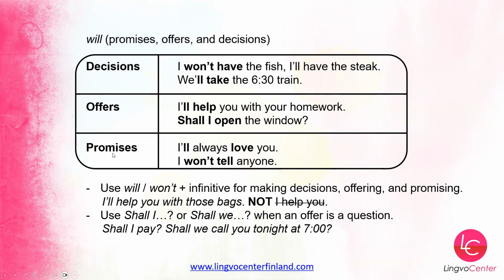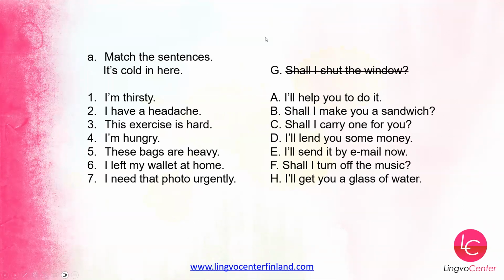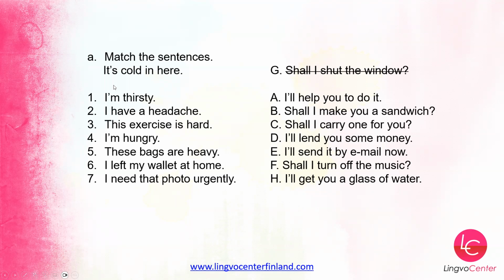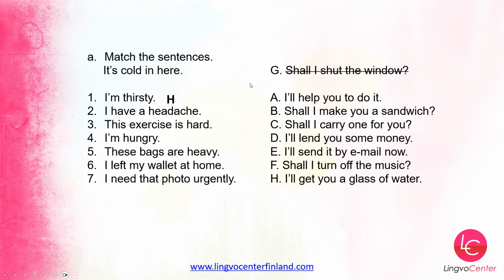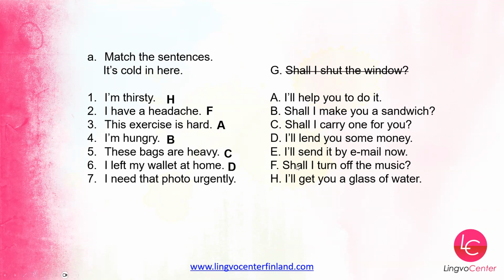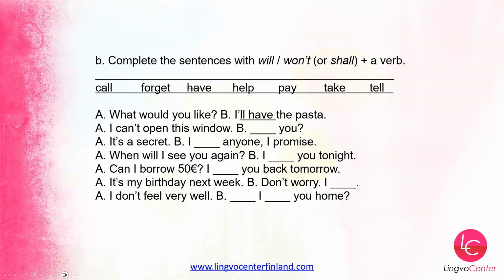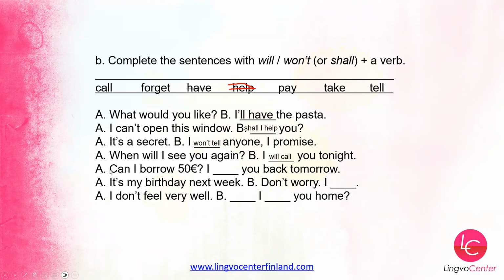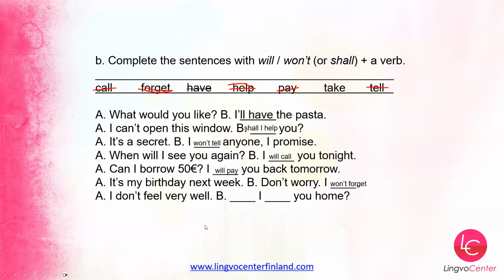Lesson №6: Will (promises, offers and decisions) | English for beginners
With our English language video lessons, you will gradually master the basics of English grammar, expand your vocabulary, and learn to hold conversations on many uncomplicated topics. And if you still have questions or difficulties, we invite you to join Lingvo Center for classes!